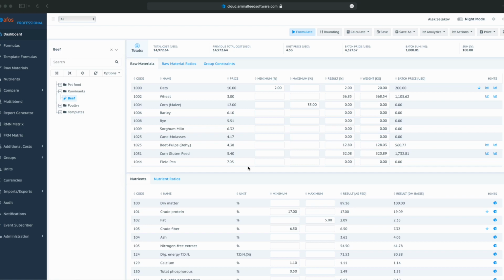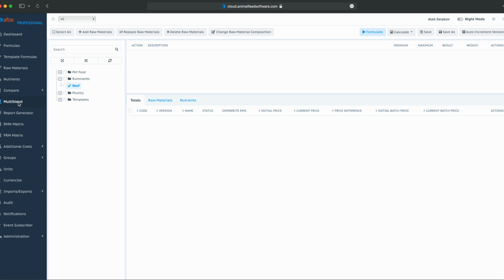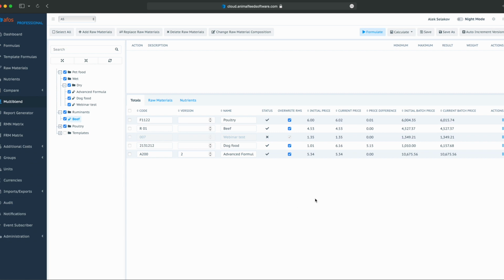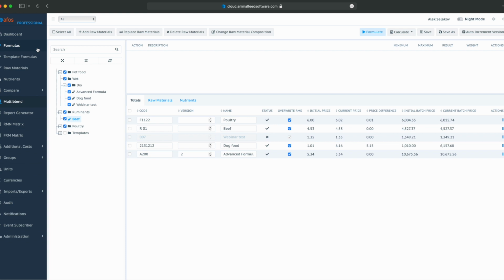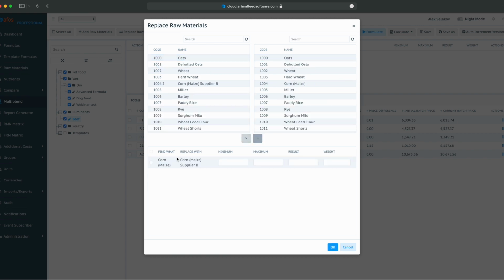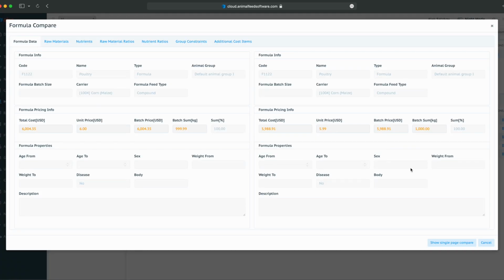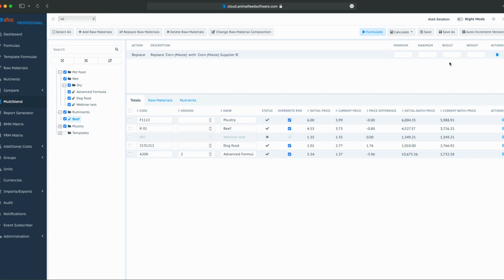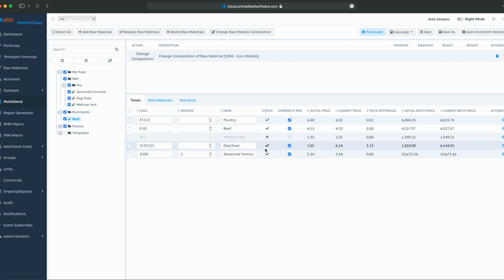Multiblend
AFOS Feed formulation software user guide. Batch optimization and what-if analysis.